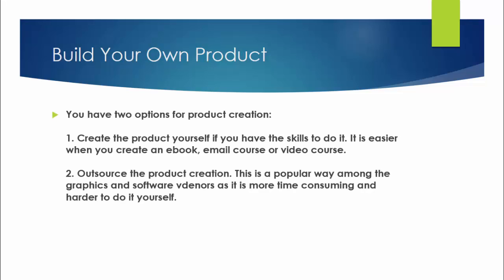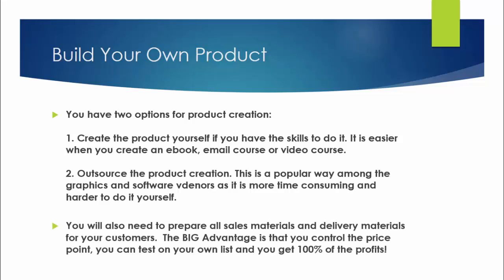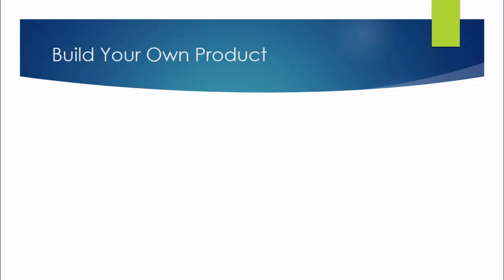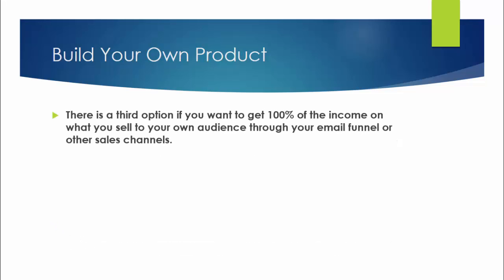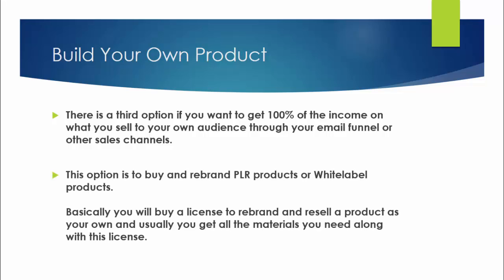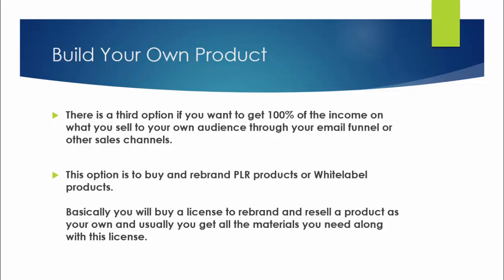Lecture 11 Build Your Own Product